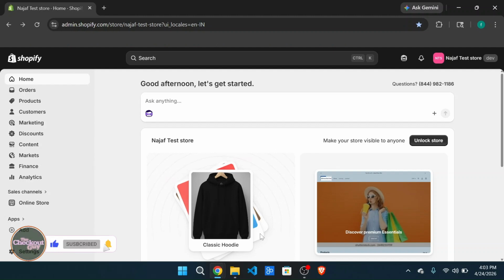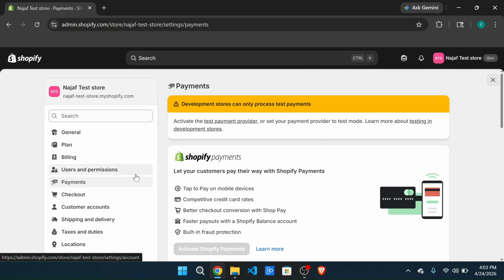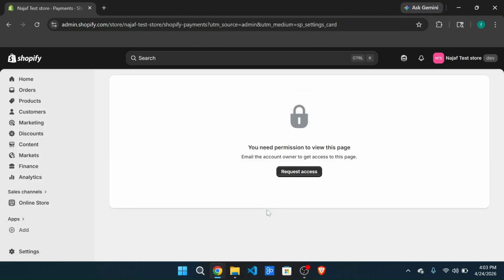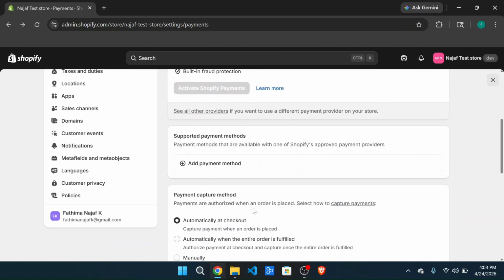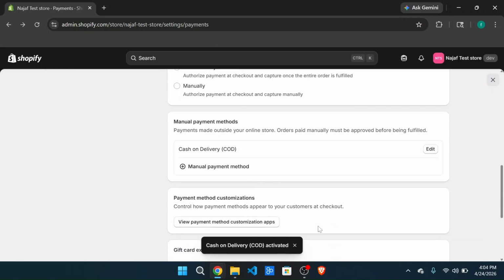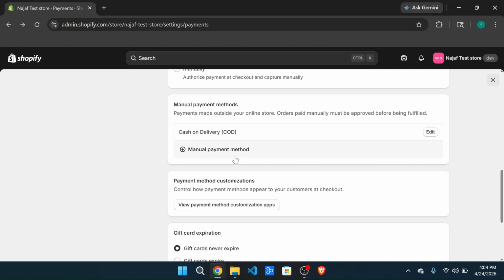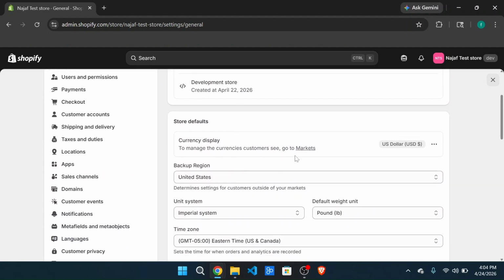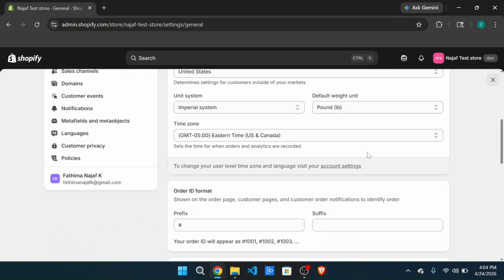How to Set Up Payments in Shopify (Step-by-Step)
Payment setup is one of the most important steps when launching a Shopify store. Choosing the right payment methods helps customers complete purchases smoothly and improves conversion rates.

Topics covered:

* Shopify Payments setup
* Payment gateways configuration
* Test mode and payment testing
* Best practices for payment settings

Perfect for Shopify beginners and ecommerce store owners who want to start accepting payments quickly and efficiently.